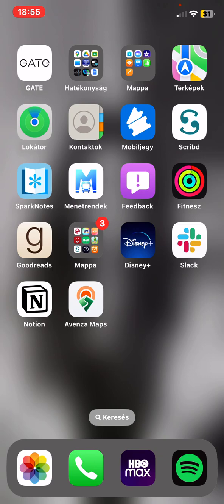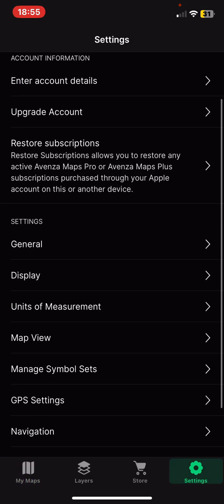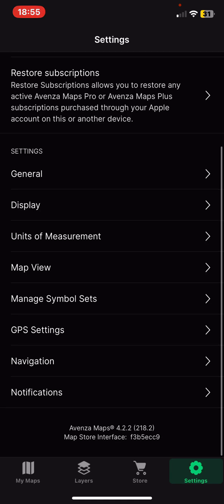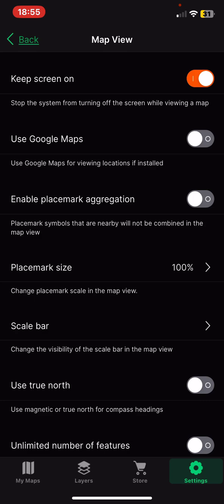How to enable to use Google Maps in Avenza Maps?